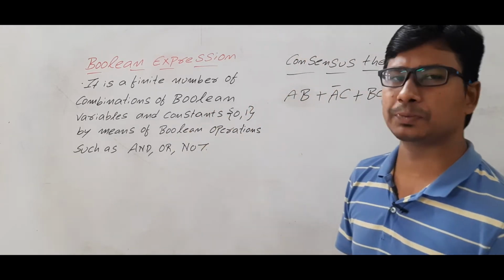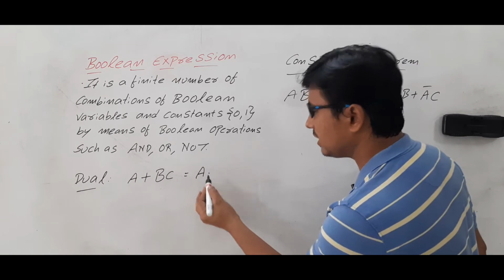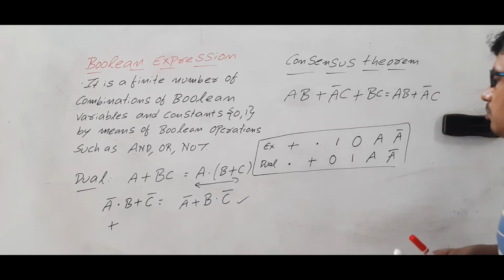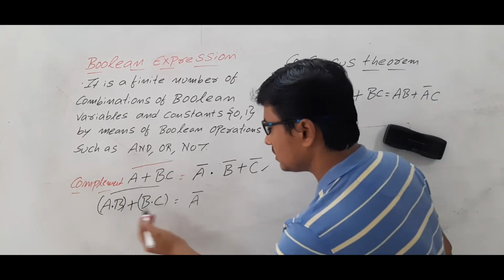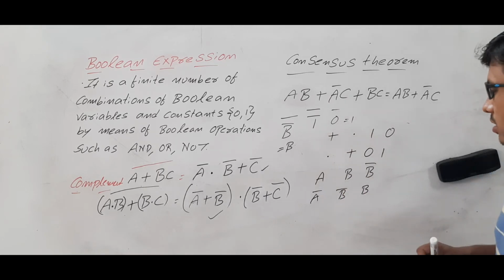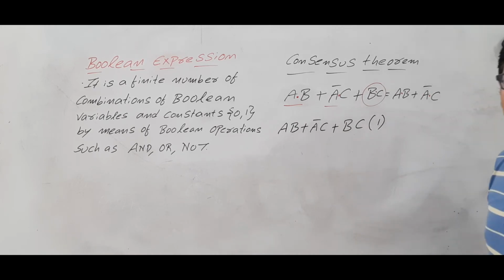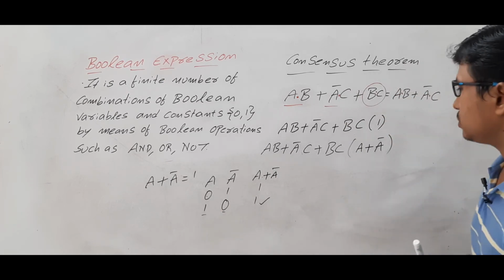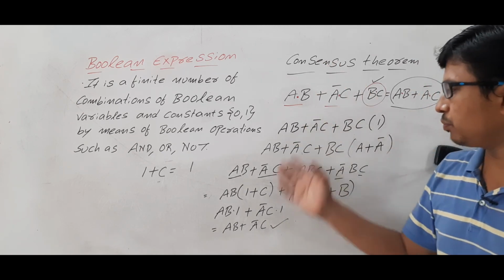L 23: BOOLEAN EXPRESSION | DIGITAL LOGIC DESIGN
In this video, I have discussed about boolean expression.